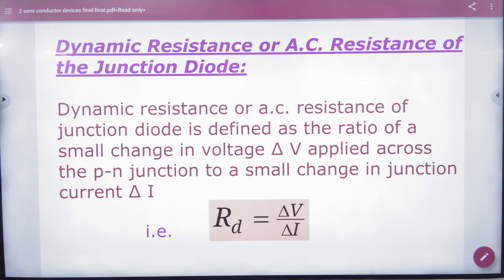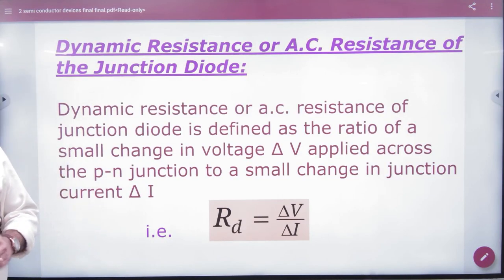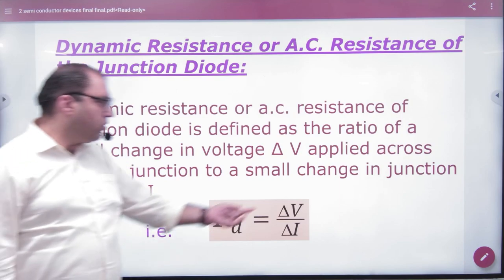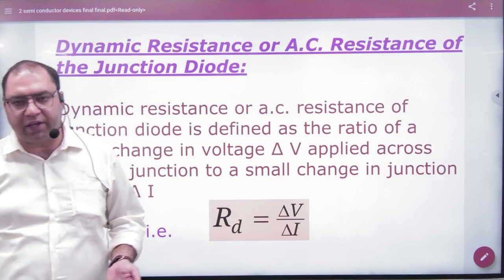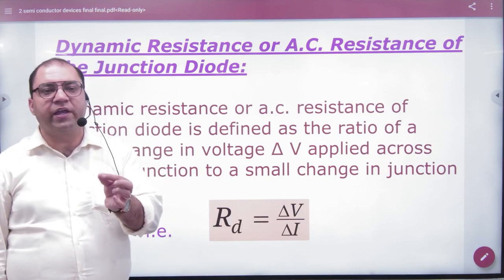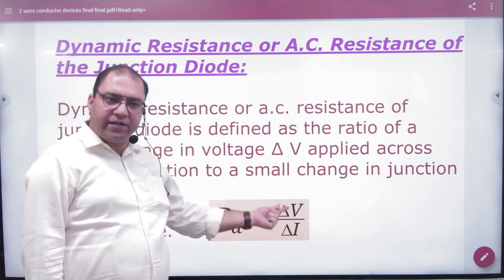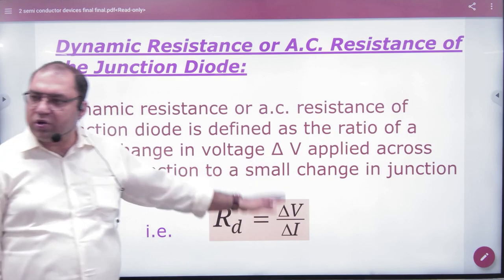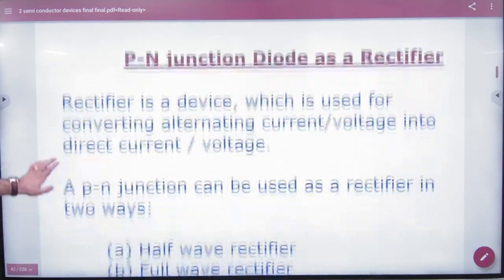2 Dynamic resistance